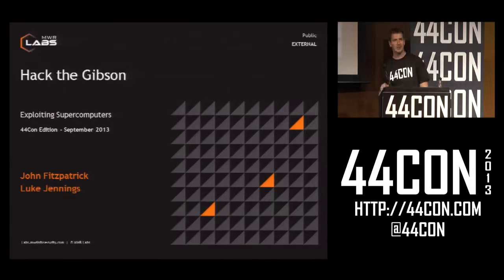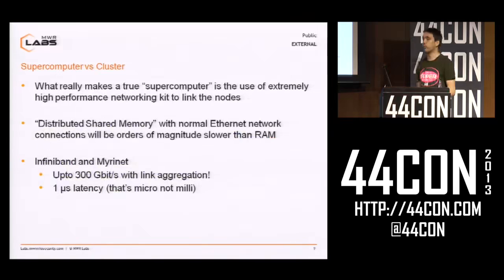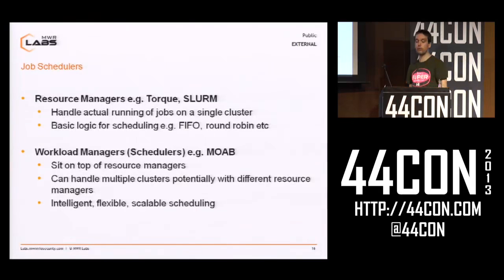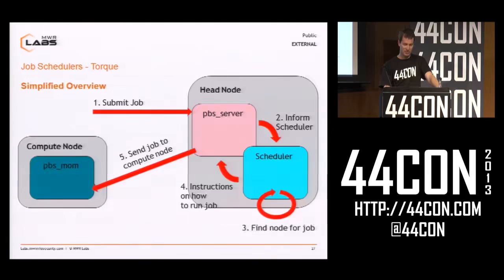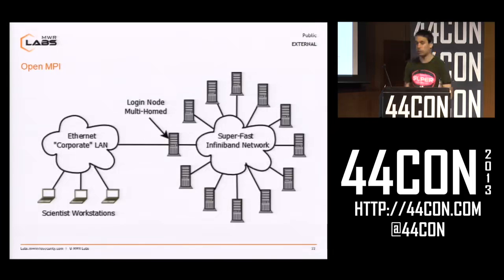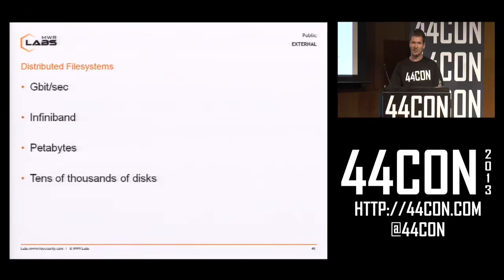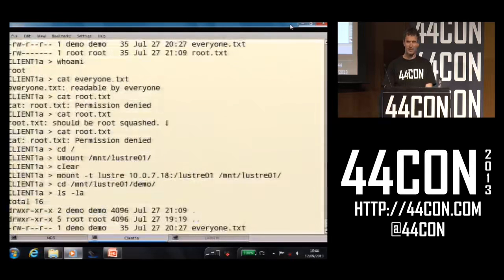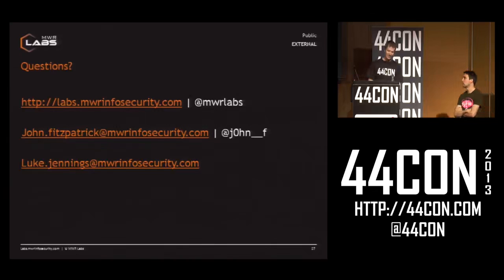Hack the Gibson Exploiting Supercomputers John Fitzpatrick & Luke Jennings